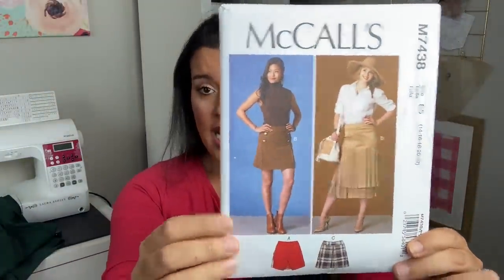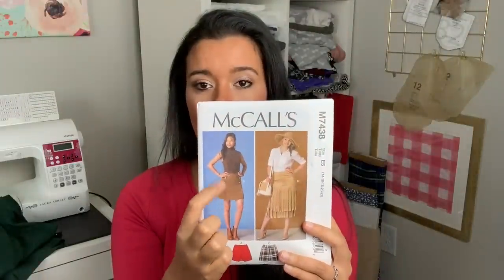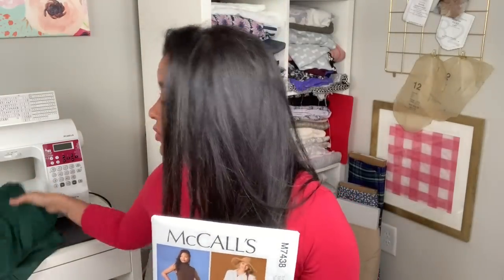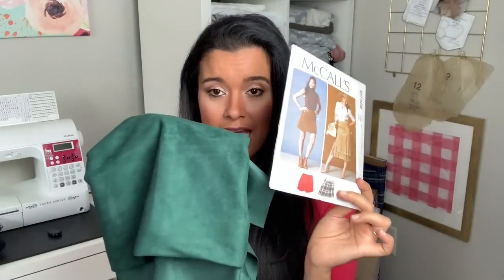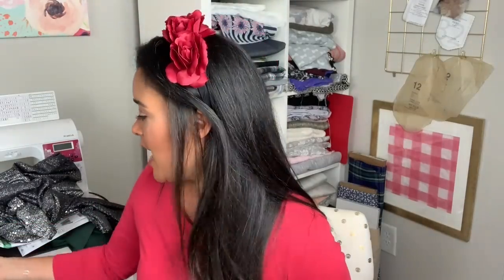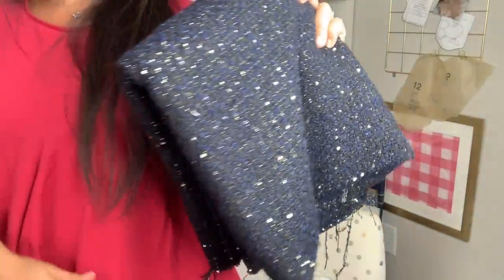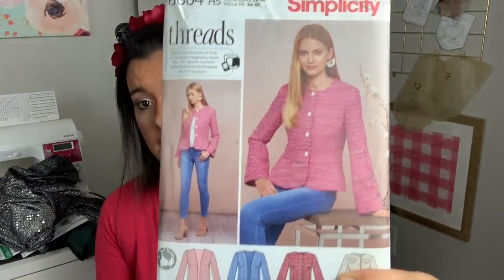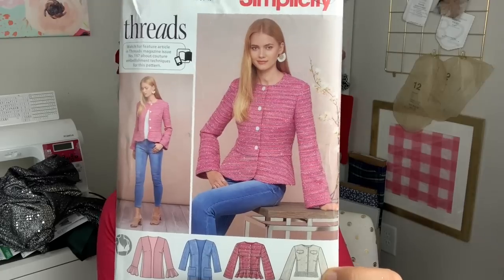October SEWING Plans | Everything I'll be working on this month!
Want to see what's going to be on my sewing table this month? Watch my plans video and see the fabrics and patterns I'll be using to make some garments this month!

Wearing:
Butterick 6492
Fabric: Rayon French Terry from Style Maker Fabrics